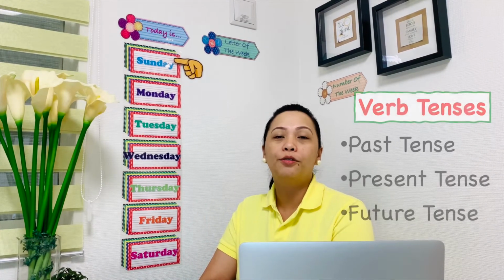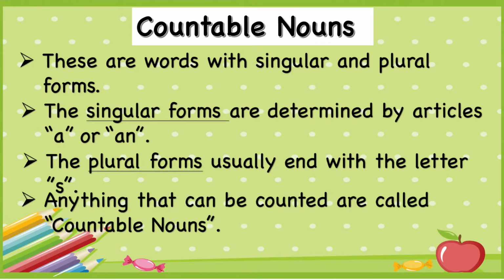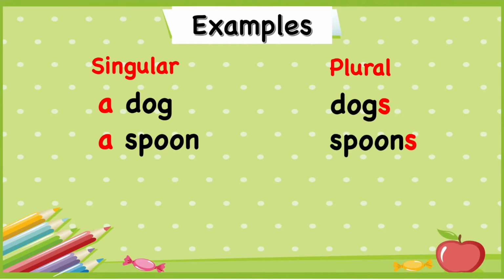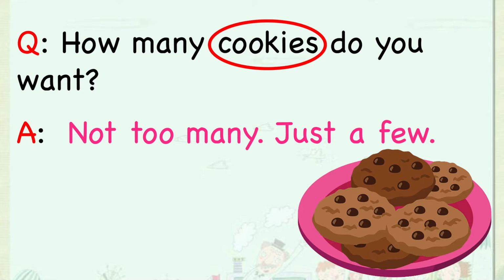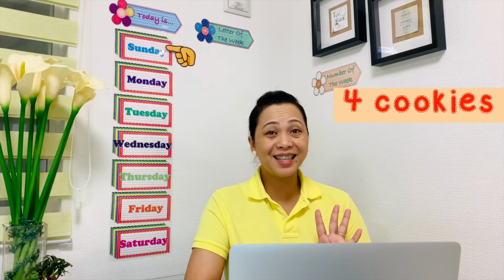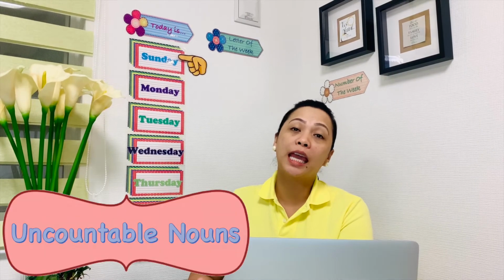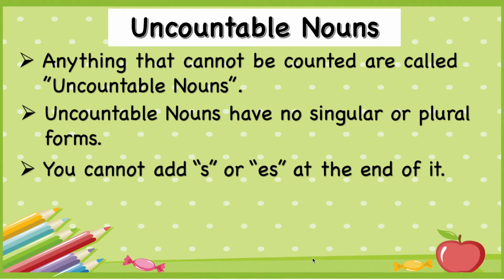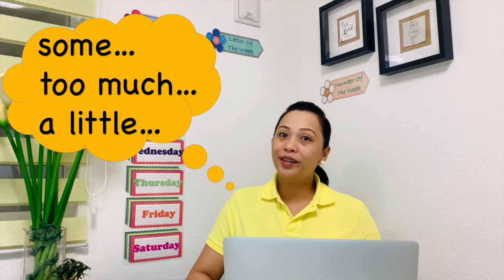Kids Intermediate Lesson #3 - Verb Tenses : Countable and Uncountable nouns(こども英会話,English Learning)